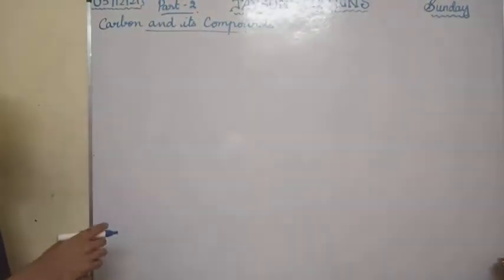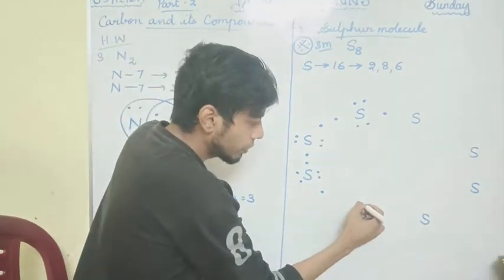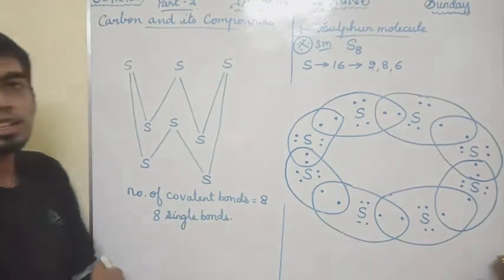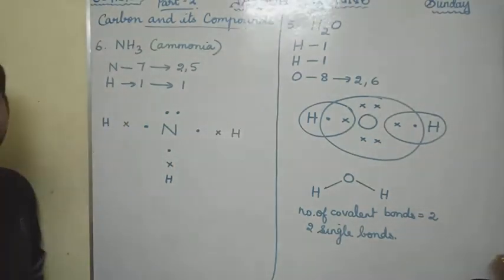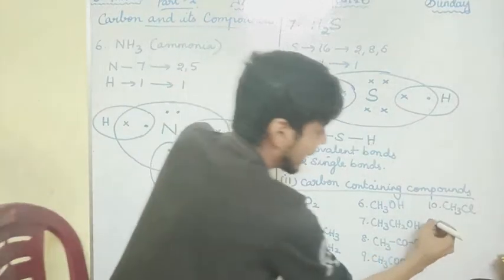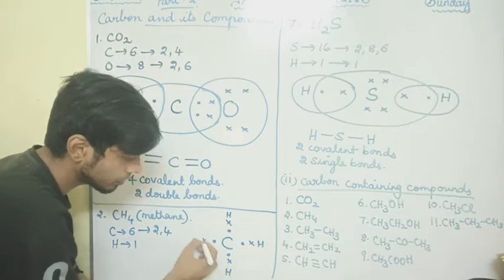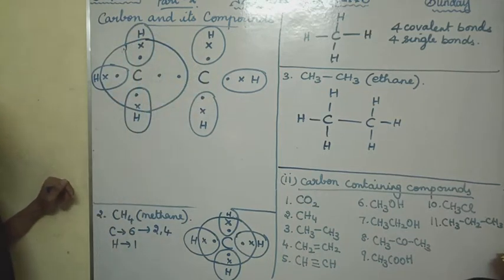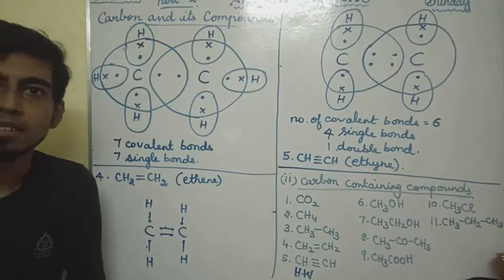CARBON AND ITS COMPOUNDS / CLASS 10 / CBSE / PART 2 / WITH NOTES